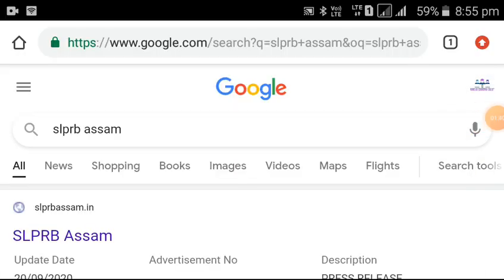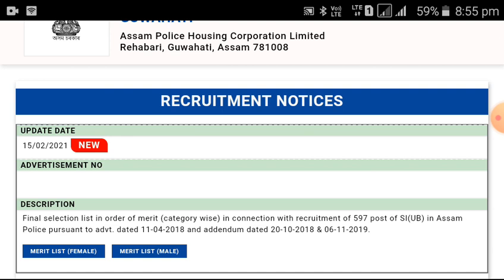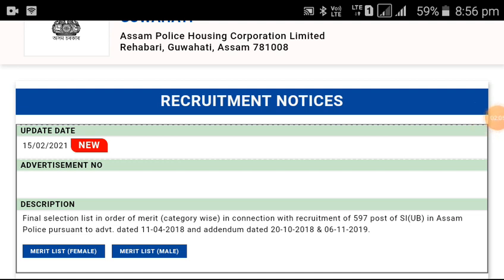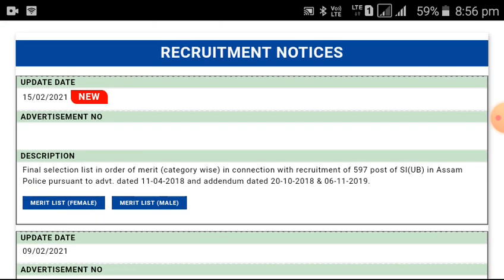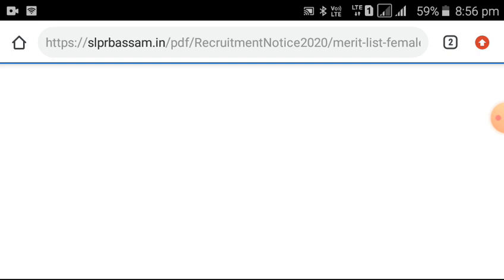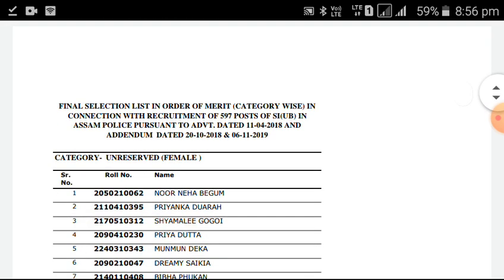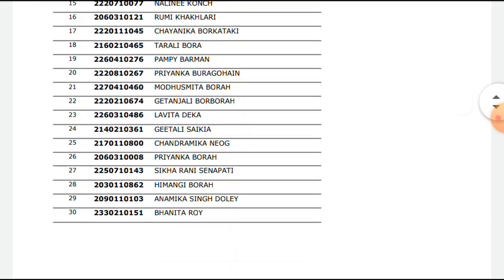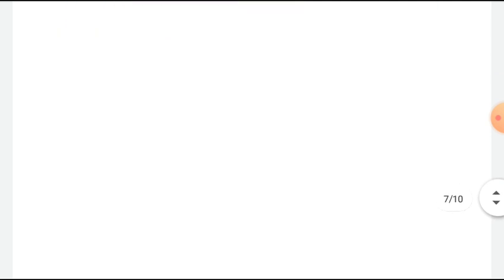ASSAM POLICE SI FINAL RESULTS OUT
Hello Friends,
My Name is Ankur S Sarma, job male assam is my  channel ,here provide regarding information for various jobs, admit card, syllabus of Governments of Assam, North-east and also provide Central governments related various jobs information, educational information, technology related topics,ect.